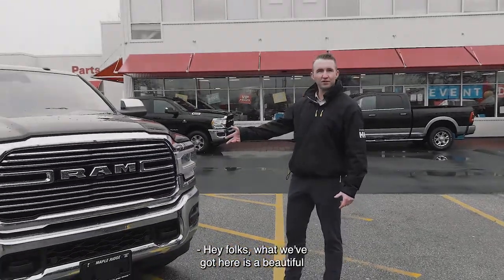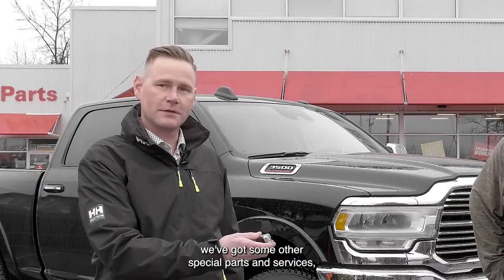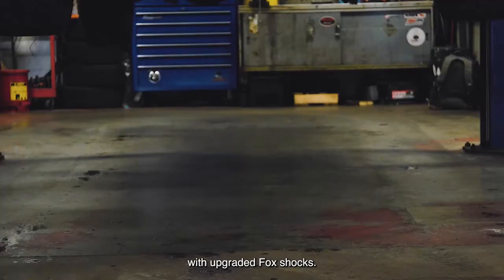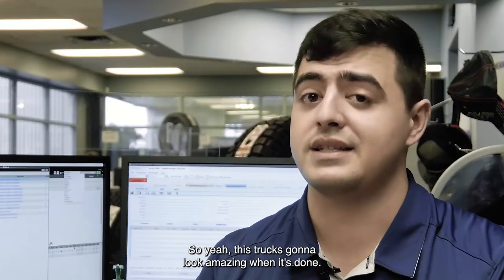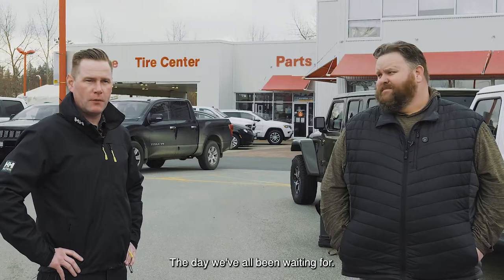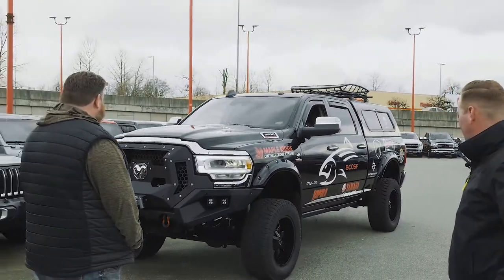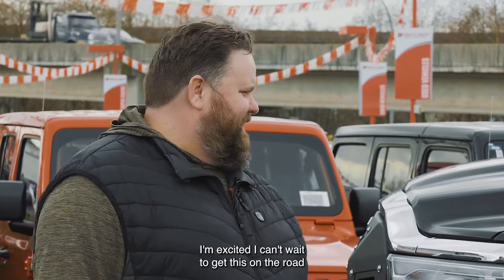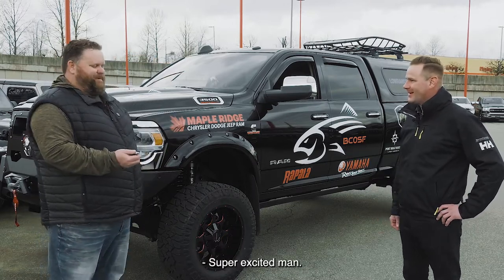BCOSF | Mike's Ram 3500 Laramie Truck Reveal | Maple Ridge Chrysler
The folks at Maple Ridge Chrysler have really outdone themselves!  Mike's new 2020 Laramie 3500 is finally delivered and we are stoked to share it with you. The parts and service department have gone above and beyond what we were expecting and this truck will easily tow our North River anywhere we need to go! Thanks again to the awesome folks at Maple Ridge Chrysler!!

Reminder that followers of BCOSF get special pricing at the dealership. Go to their website and look under "Ambassadors" and fill our the form to claim your perk!

Season 11 will be soon be fully available on YouTube!

Who else is excited as we are  to get back out on the water?